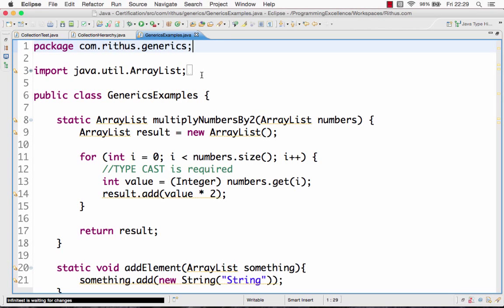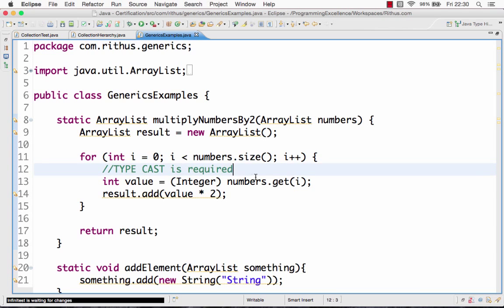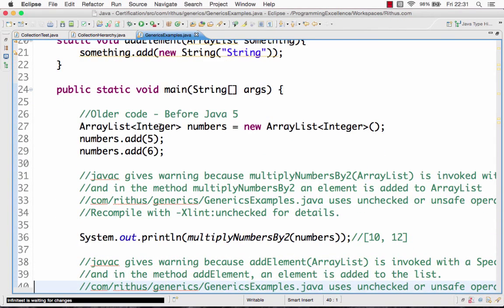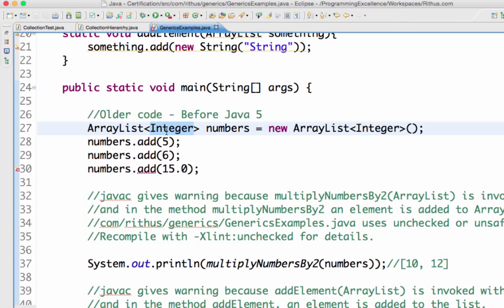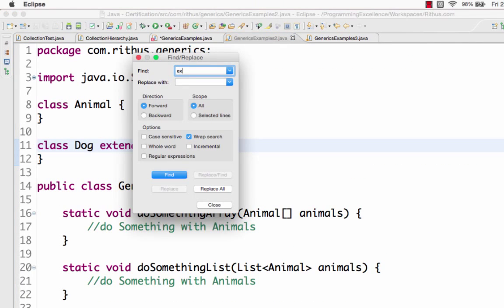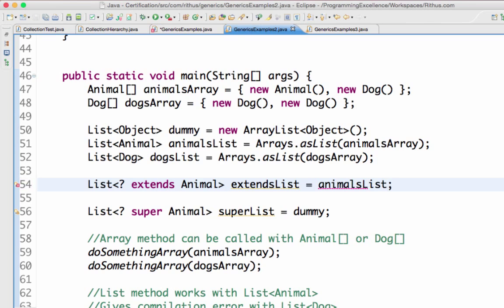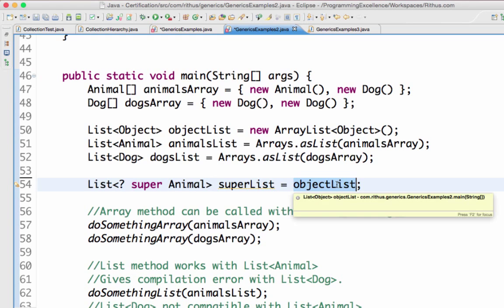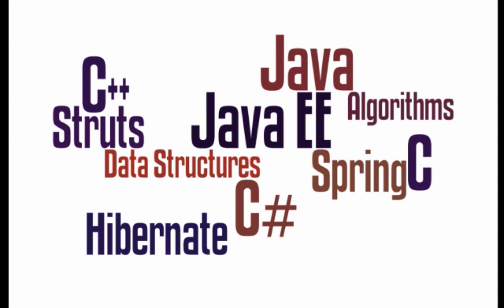Java Generics tutorial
Watch our Most Watched Videos

Learn from our Amazing Catalog

Java generics and collections tutorial.
Tutorial for beginners with examples, Interview Questions and Concepts. for more. to get an email when a new tutorial is posted. Udemy